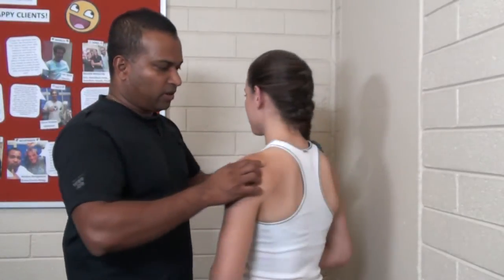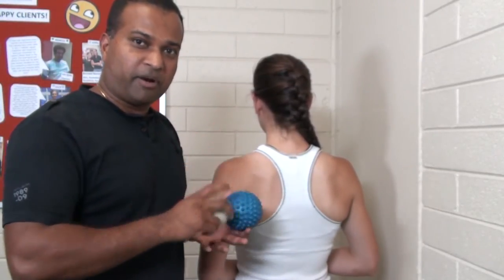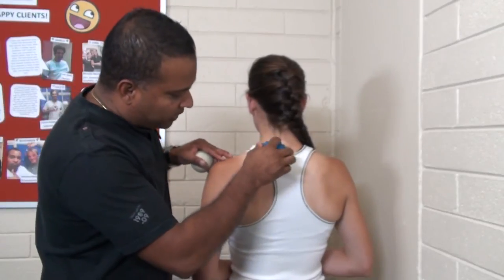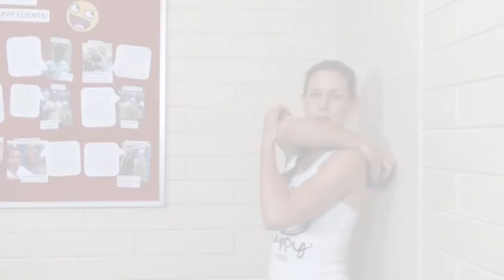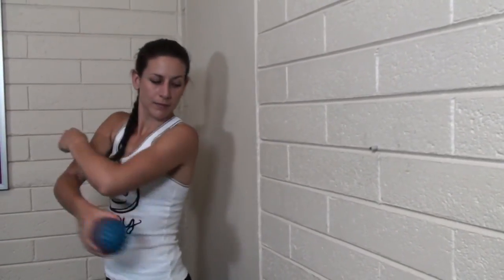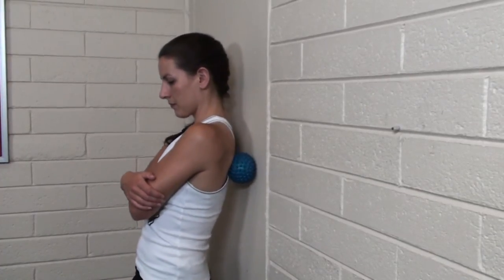Mid Back Self Massage | Elite Akademy